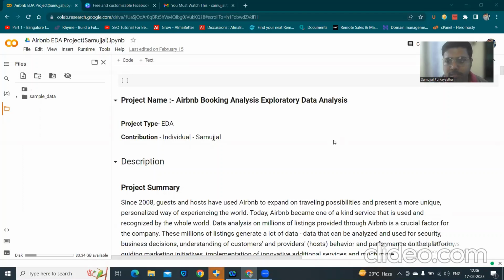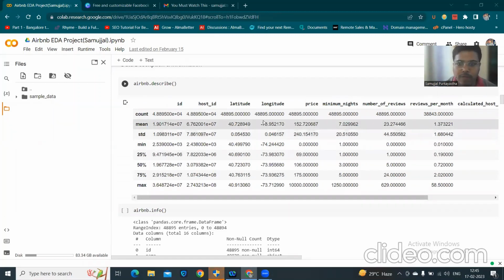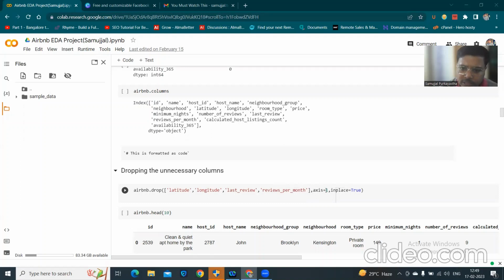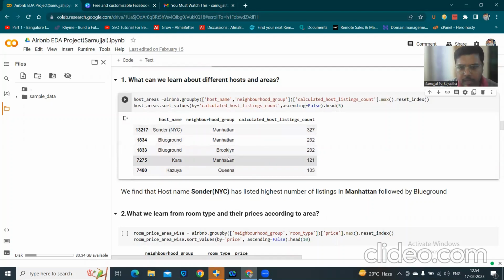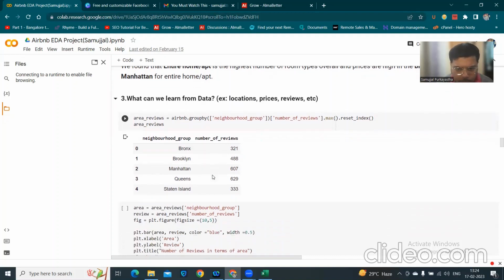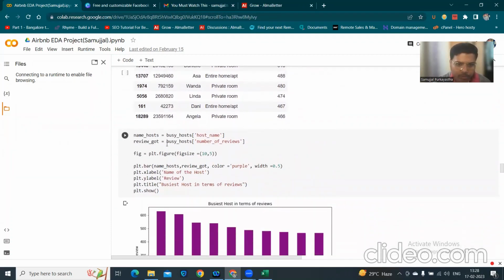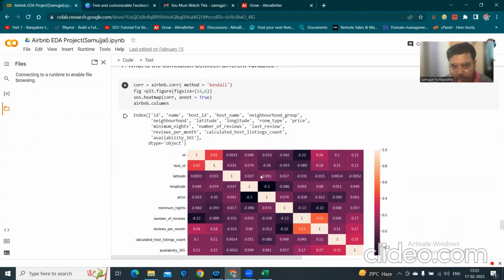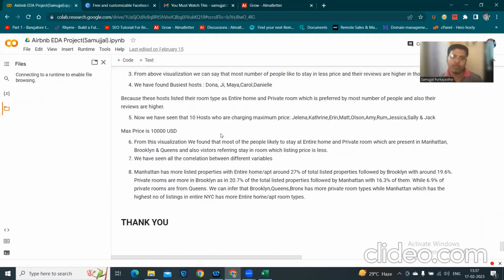Airbnb Booking Analysis - Data Science Project | Active Learn Academy | Python - Data Visualization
Welcome to Active Learn Academy
Here is the Data Science Project - Airbnb  Booking Analysis using python